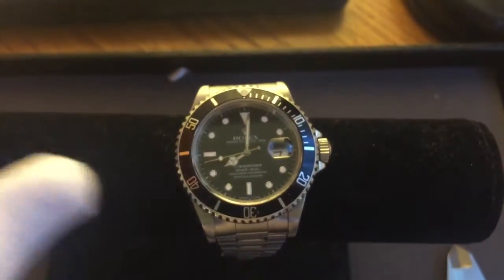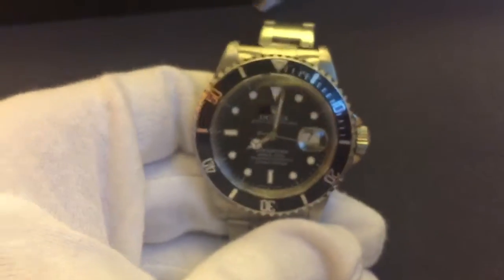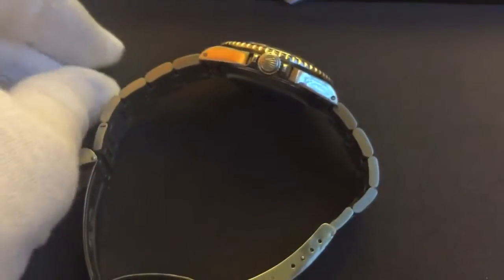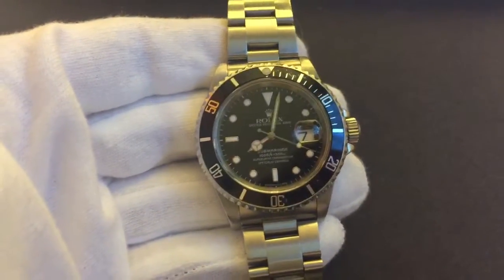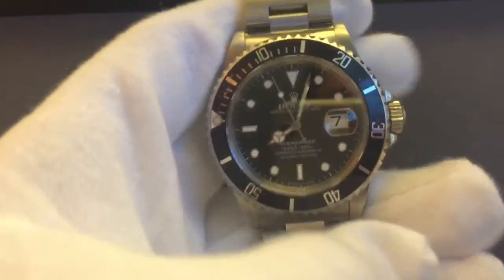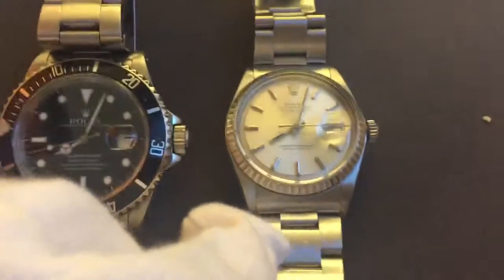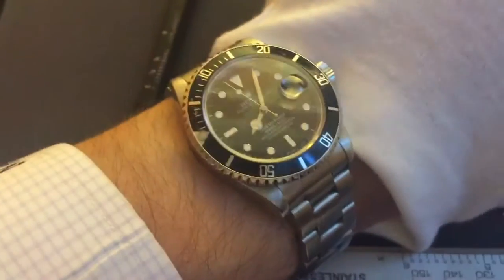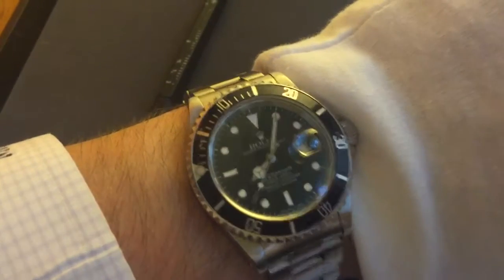Rolex Submariner 16610